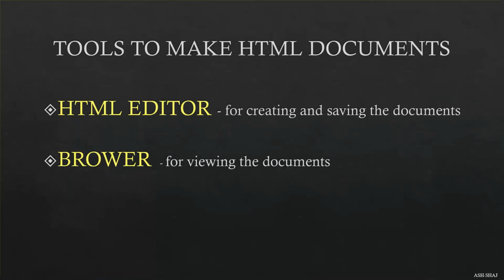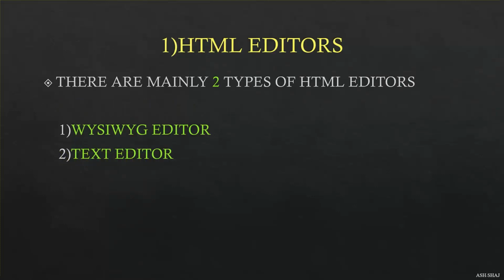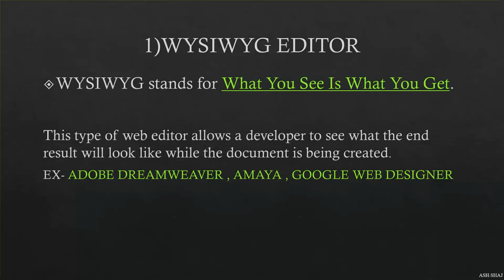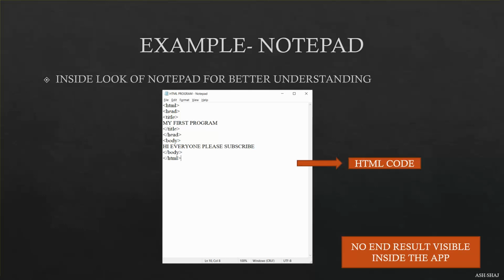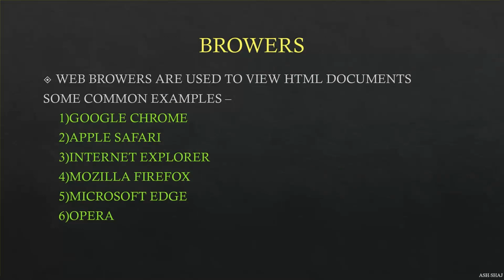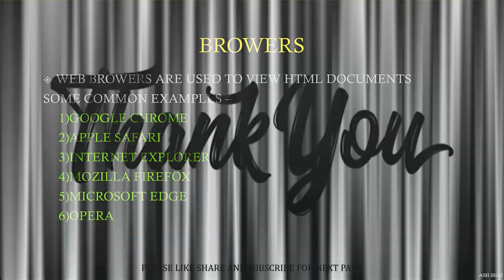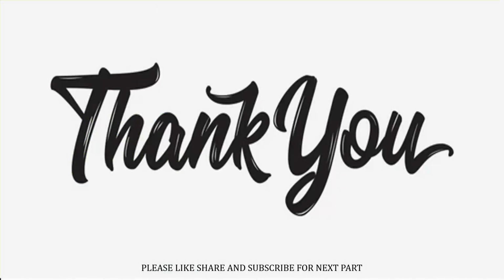CLASS 8 | INTRODUCTION TO HTML PART-1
This video is about the Introduction to HTML of class 8.
Covering following topics in this video:
Introduction to HTML
HTML editors
Browsers